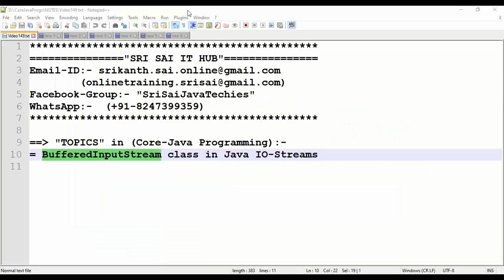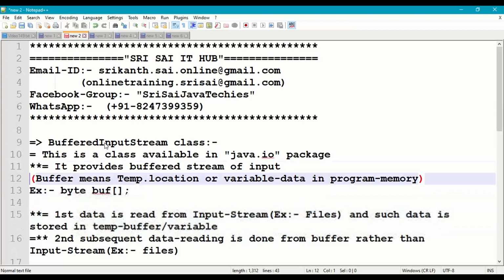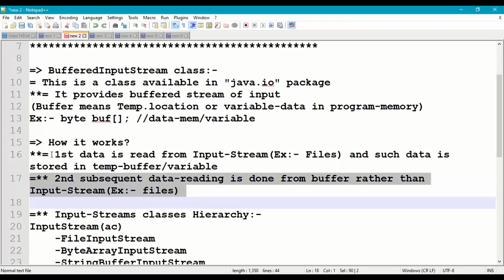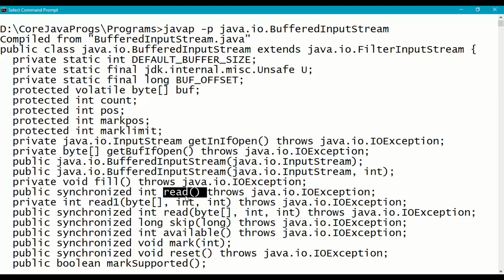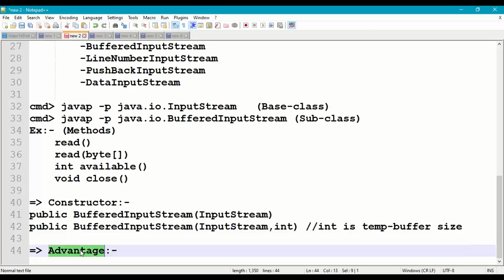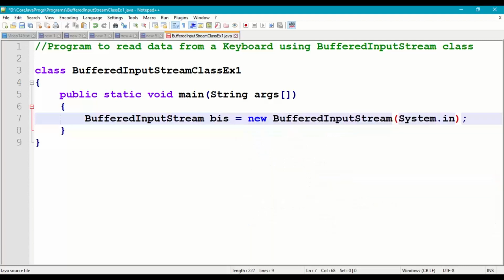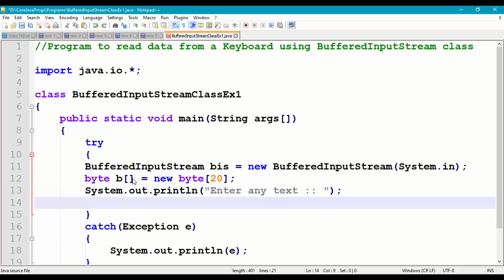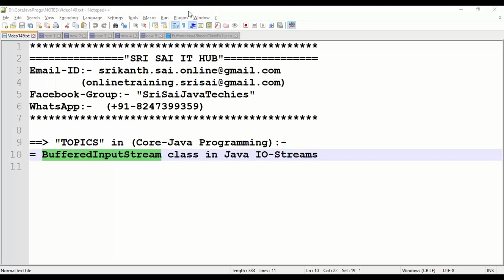149. BufferedInputStream in Java IO Streams || Input Stream in Java || Output Stream in Java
1) IO-Streams in Java
2) Java Input-Streams
3) Java Output-Streams
4) InputStream class
5) BufferedInputStream class
6) java.io Package
7) IOException
8) Temporary Buffer